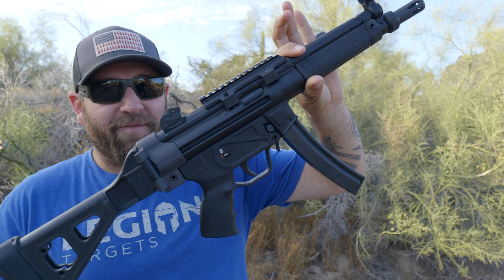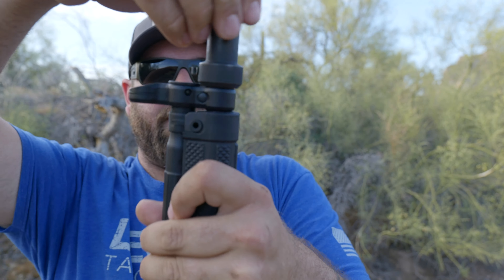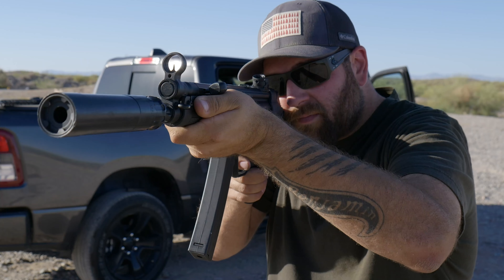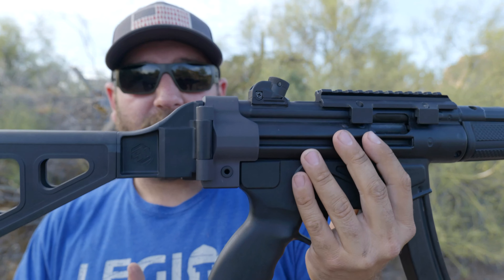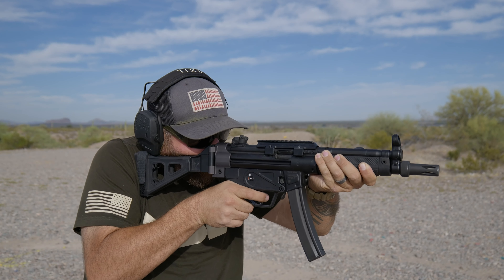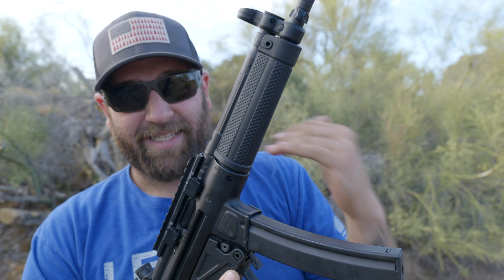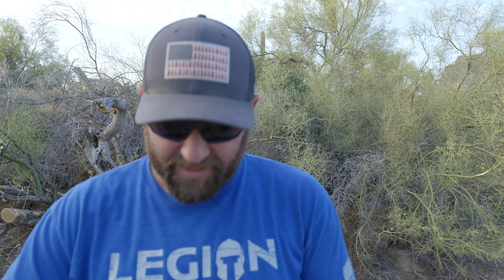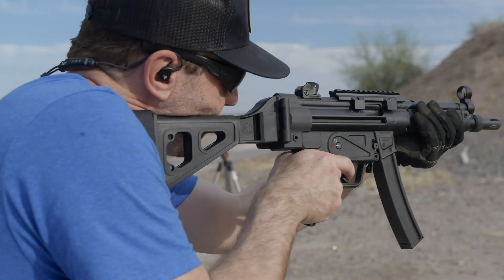The Century Arms AP5 9mm MP5 clone blew me away…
This MP5 Clone RIPS... Century AP5 9mm PCC
This is a Review of the Century Arms AP5. The Century Arms AP5 is a Turkish-made import of the H&K MP5 imported by Century Arms. This Handle-Smacking 70's throwback absolutely RIPS.

______ **The Ear Pro that I Use**______
The NEW AXIL GS Extreme 2.0 is HERE... They are awesome...

______ **Best Coffee EVER!?**______
Blackout Coffee is a HUGE supporter of the 2A! Please consider supporting them and this channel by buying some coffee and accessories from them!

______**Right To Bear 2A Insurance**_____
If you ever find yourself in a defensive situation, protecting yourself with TRUE 2A insurance is critical!

______ **Those Sweet Shades!**______
100% Made in America Gatorz Ballistic Sunglasses. These are the Specters.